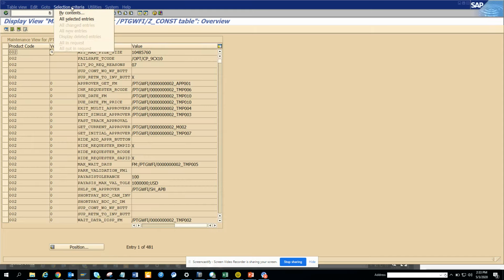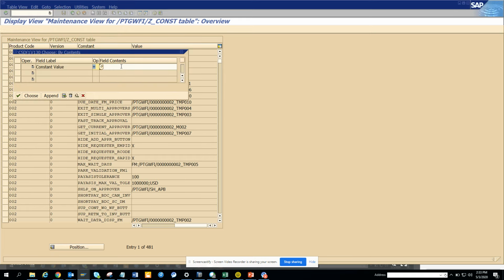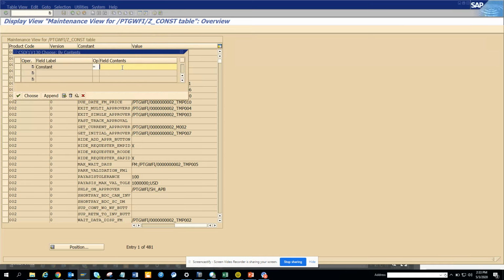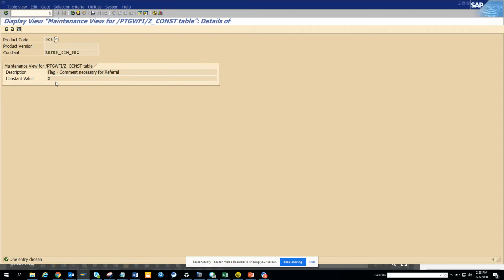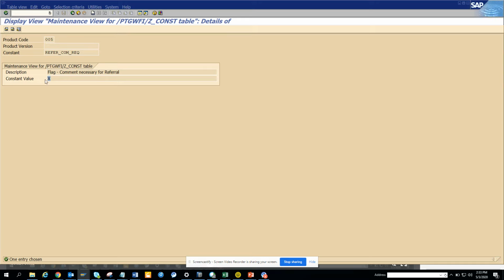SAP Vendor Invoice Management : Make Comments Mandatory for Every Referral in SAP VIM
Make Comments Mandatory for Every Referral in SAP VIM